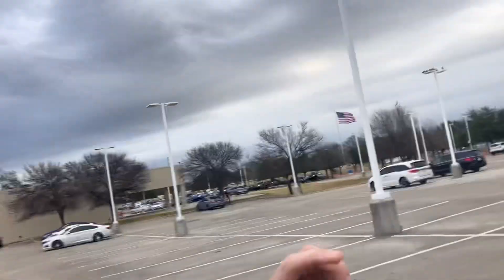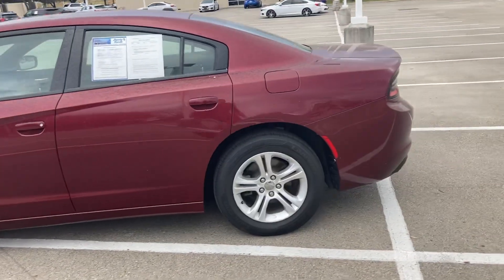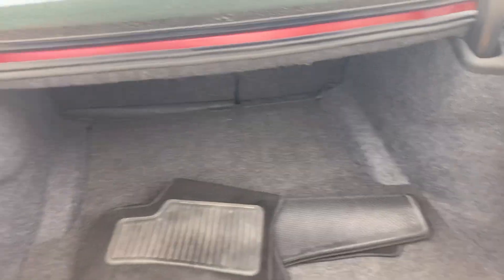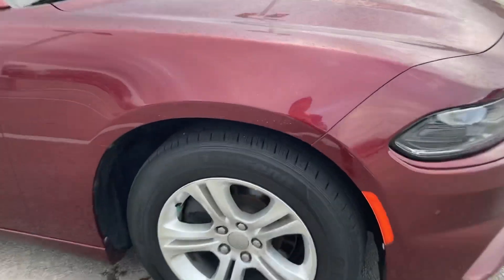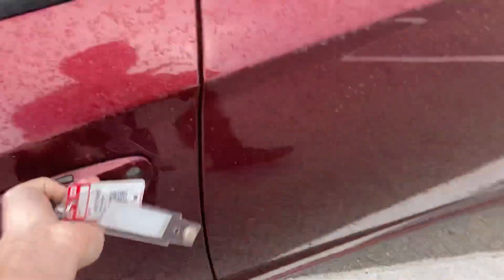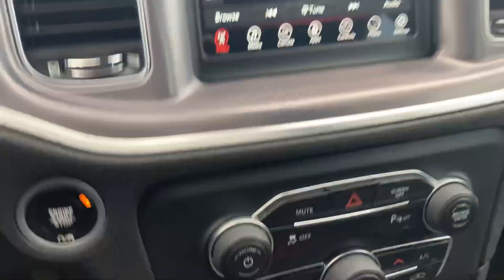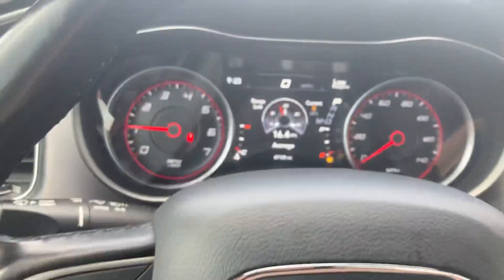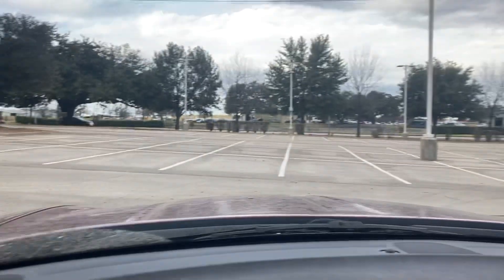2019 Charger for Carteze by Will Moss